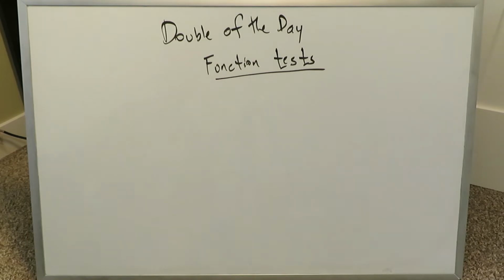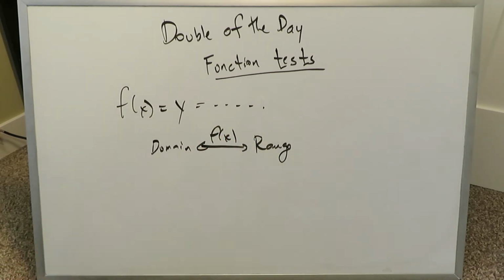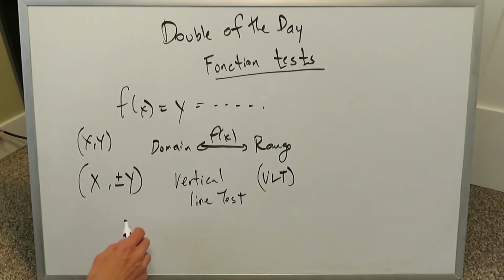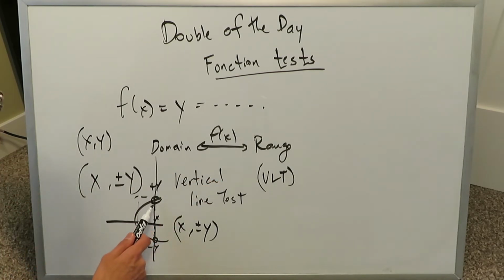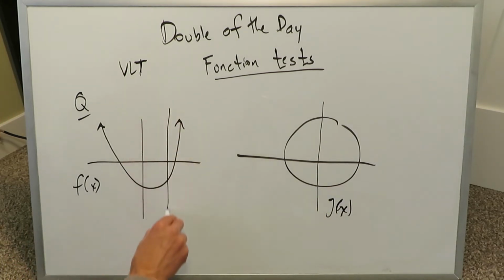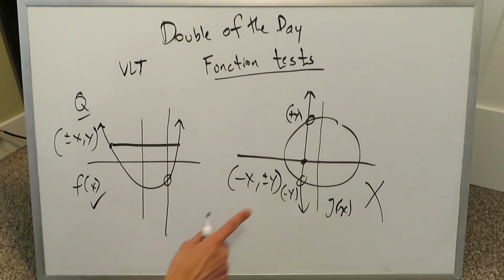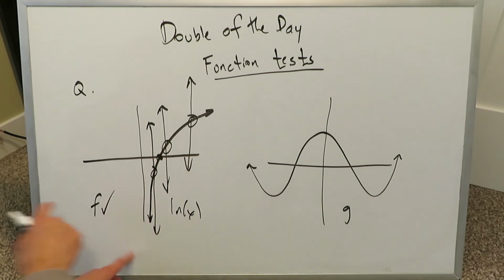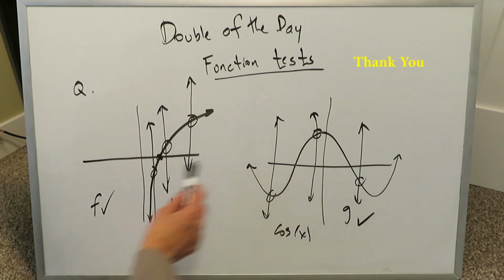Test of a Function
This video focuses on two Function questions (vertical line tests).